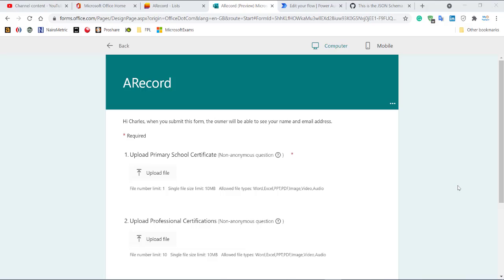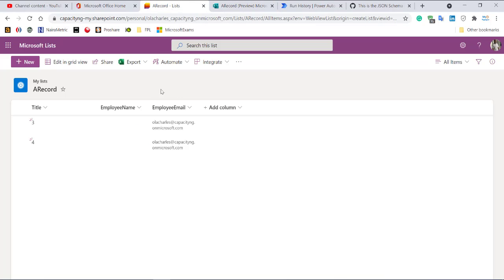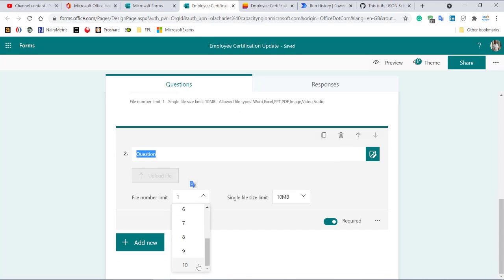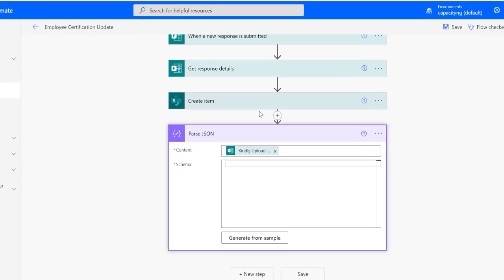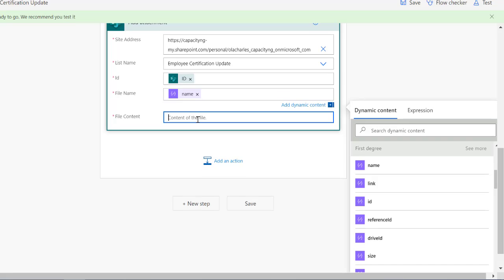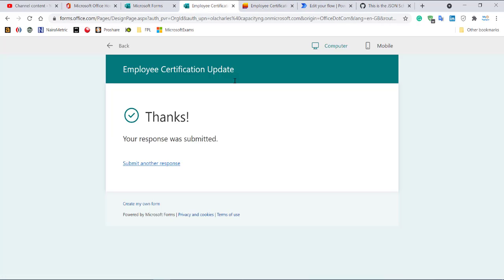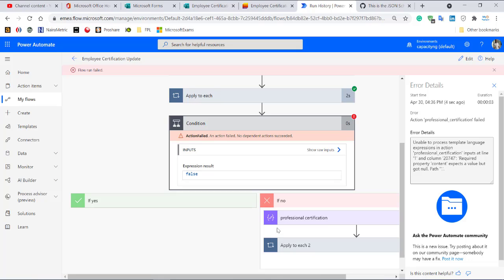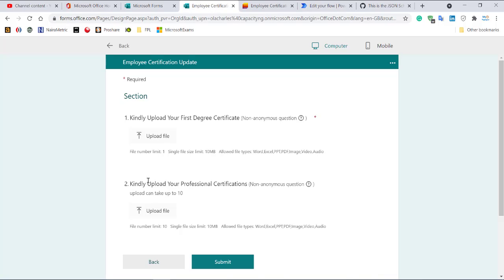How to Manage Optional MS Forms File Upload in Power Automate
Microsoft Forms can always come in handy for data collection across the organization. From simple forms, e.g. Employee Net Promoter Score (eNPS), Training Registration Forms, up to complex Forms with branching, customizations, and file uploads.

Another beauty is the native integration between Microsoft Forms and Power Automate. Citizen developers with little to no experience in Power Apps can use for as their viable alternative for Front End Designs, Power Automate for Middleware, and Sharepoint List for Backend (database).

Whenever you create an MS Form that requires the users to upload a file or two, you will need to write a simple JSON schema to add the uploaded file to the SharePoint list.

In this video, I show you how to do this and, more importantly, how to handle the error often returned when one of the upload fields is made optional.